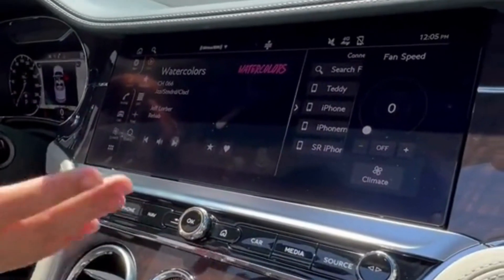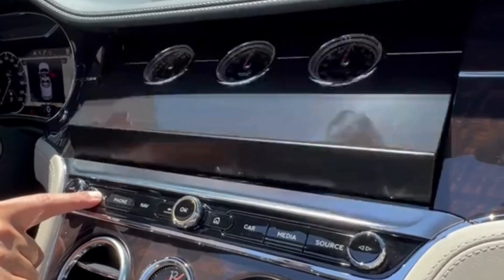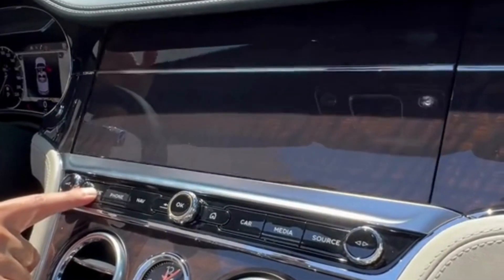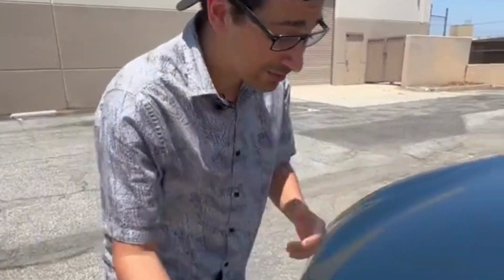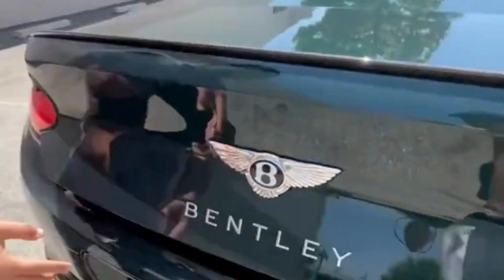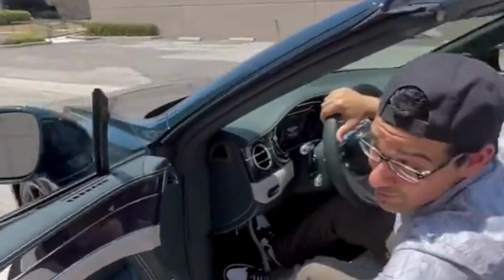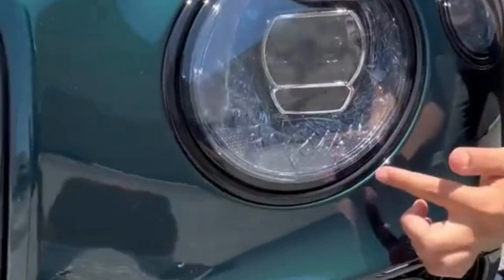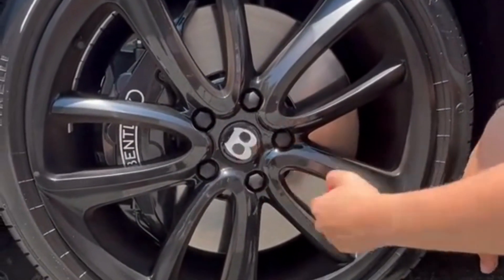What sounds better than a Bentley Continental GT V8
Would you get yourself a British made?